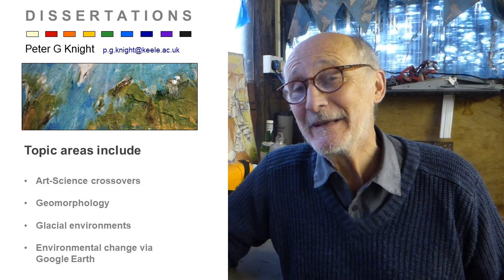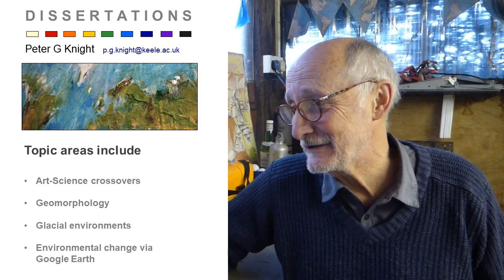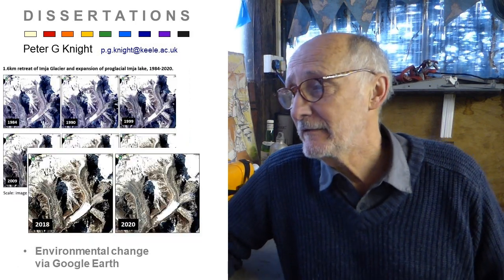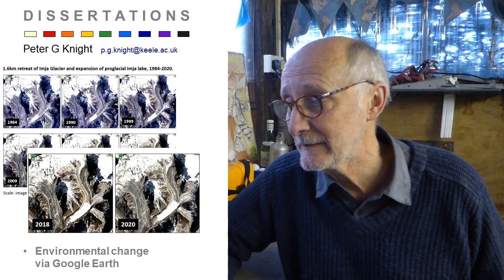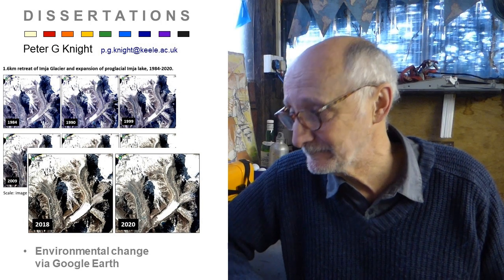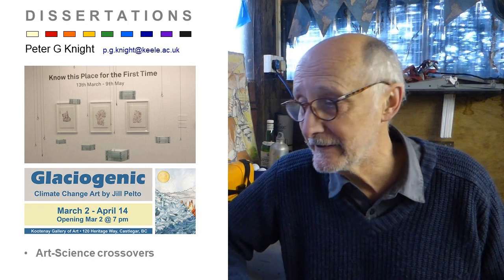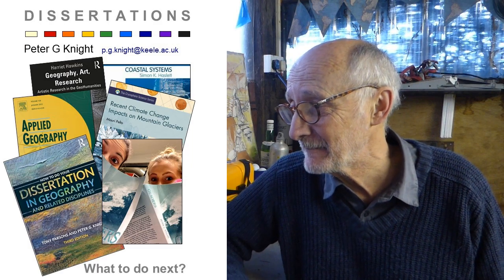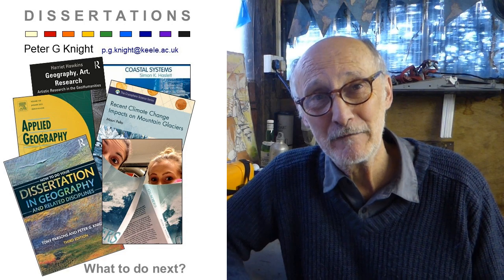Dissertation Topics with PGK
4-minute video talking about what topic areas I typically supervise undergraduate dissertations in.